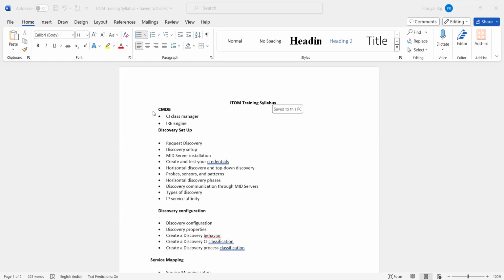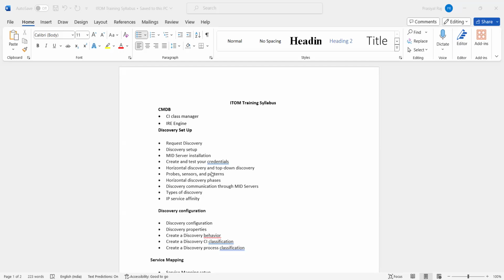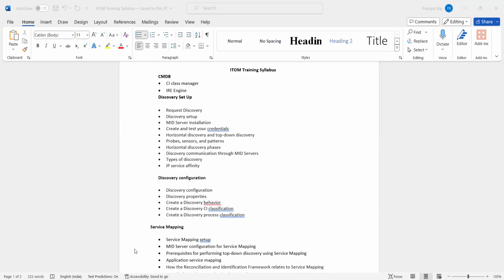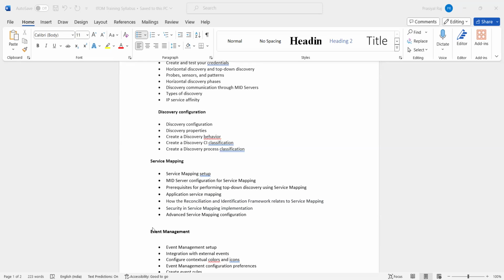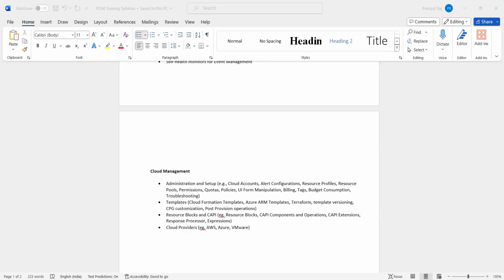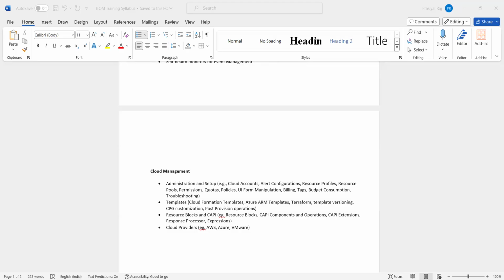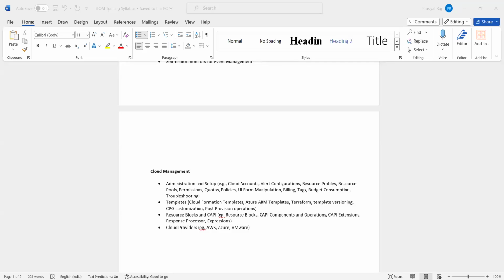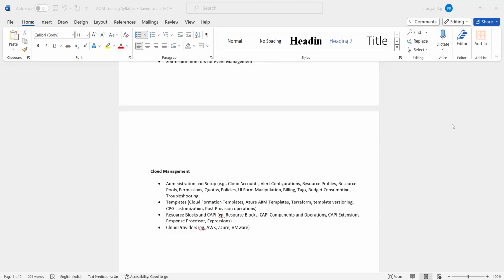ServiceNow ITOM session 1 explained in detail by Uday Gadiparthi .Contact us at 6304422358